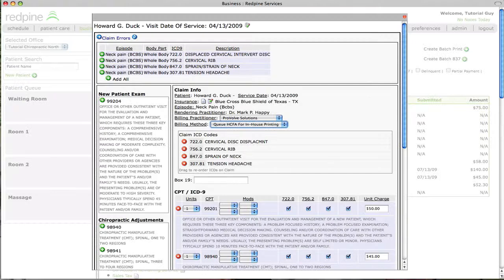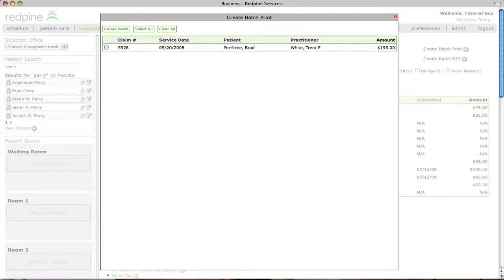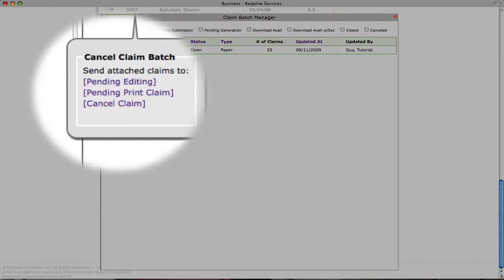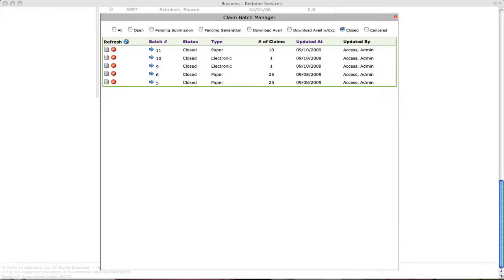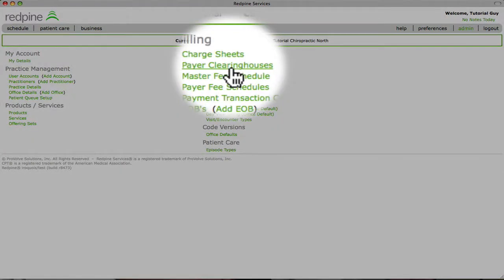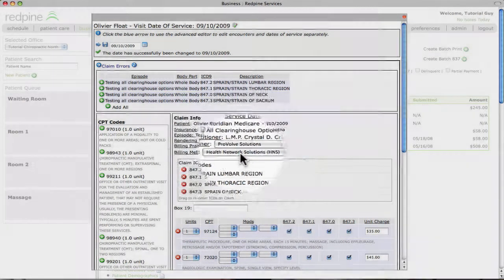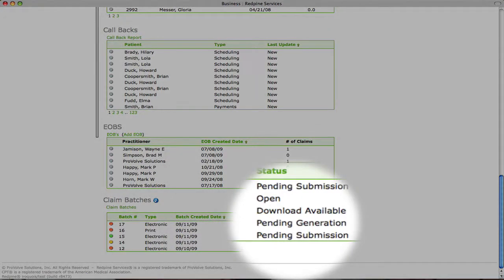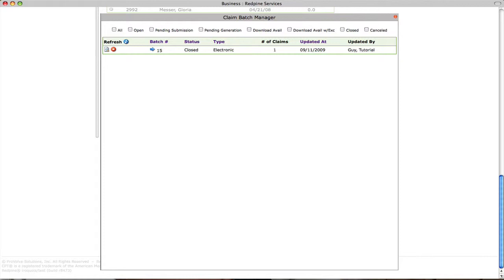Batch Printing & Clearinghouse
Redpine allows you to create and print your "print" claims 25 at a time.  You may also use alternate clearing houses.